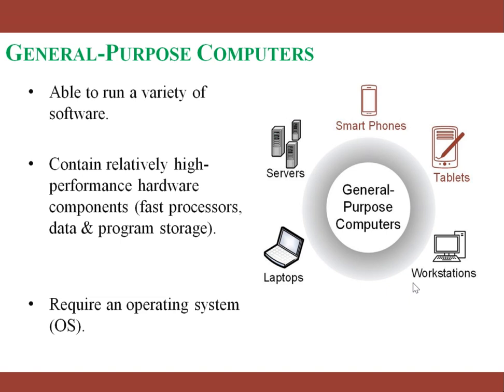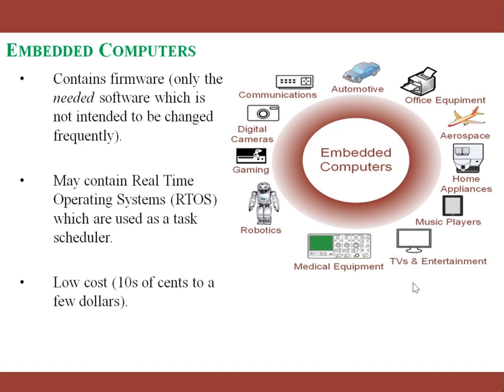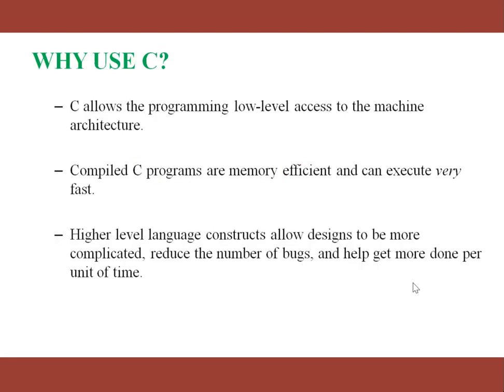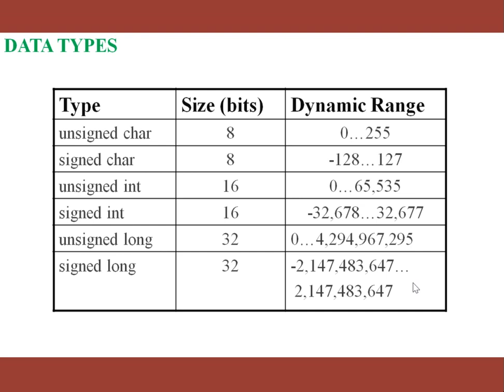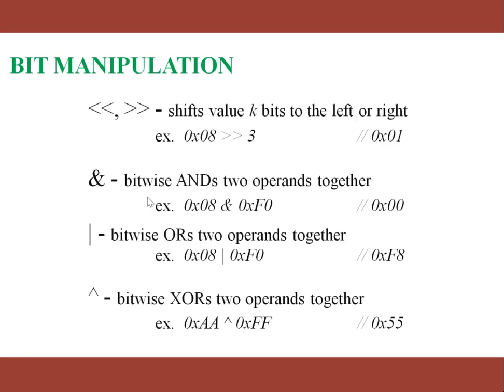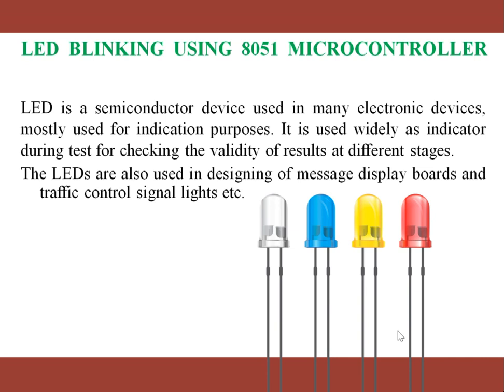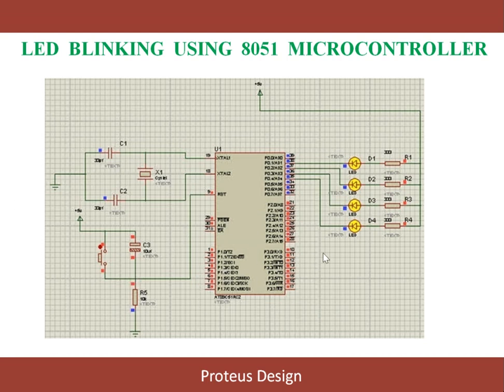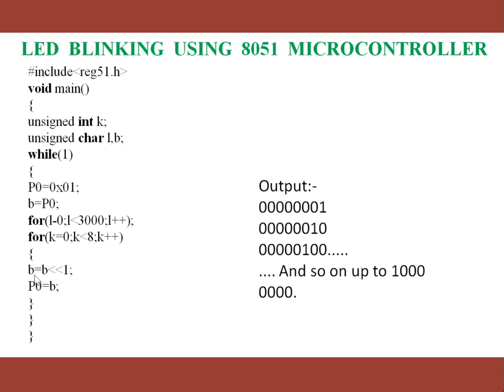Embedded Systems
Explanation of Embedded Systems and C coding. Video is created in order to share knowledge on Embedded Systems, Microcontroller and  it's interfacing.